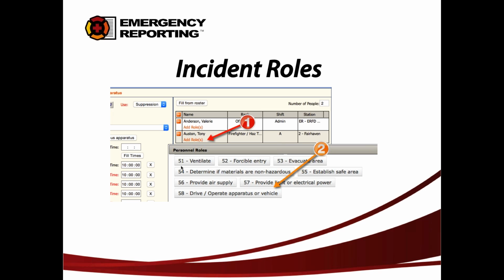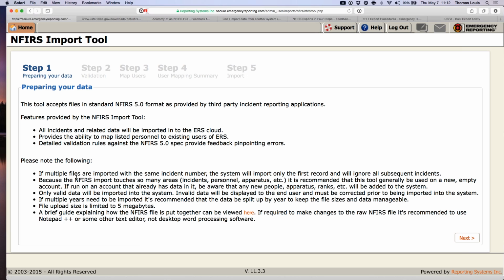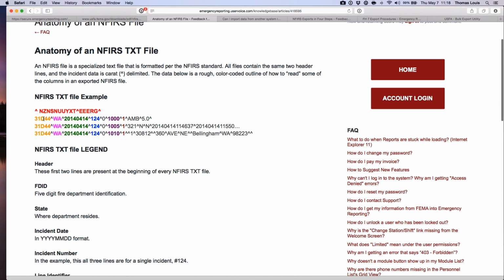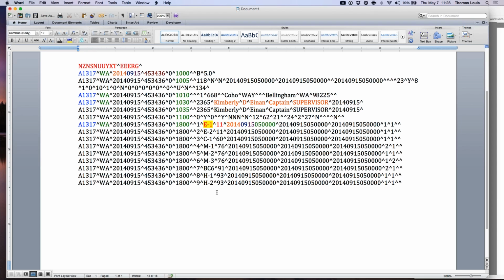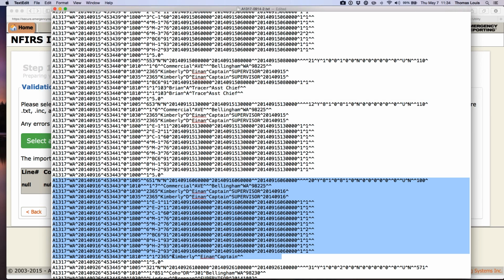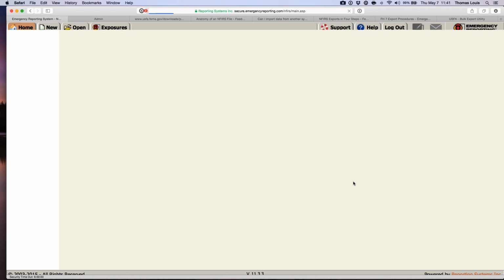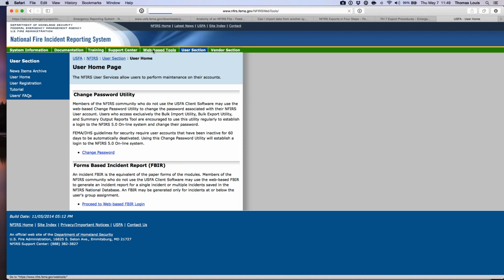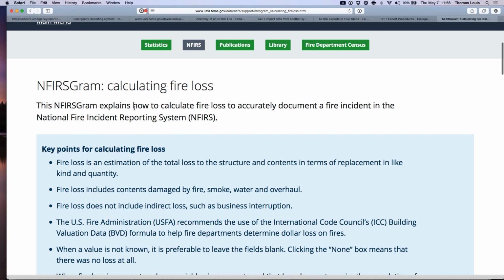2015 Virtual Thursday Webinar: "Importing NFIRS Data"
This video is about 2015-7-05 VT Importing NFIRS Data